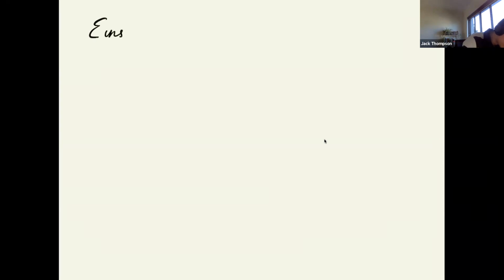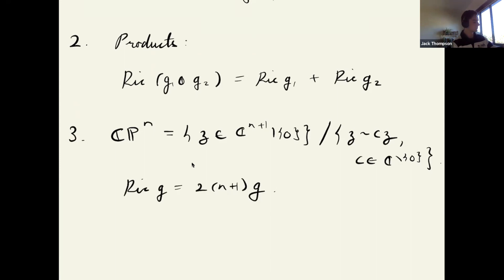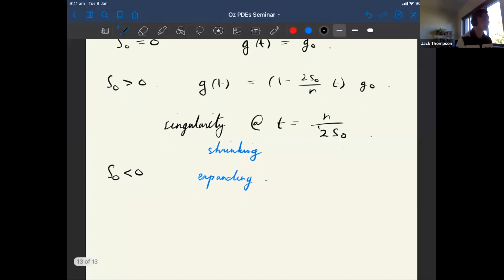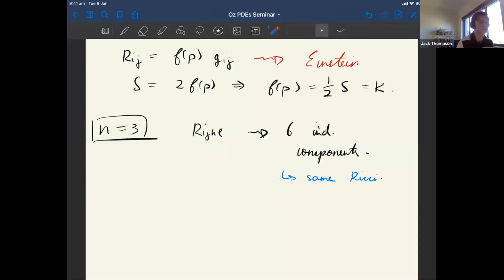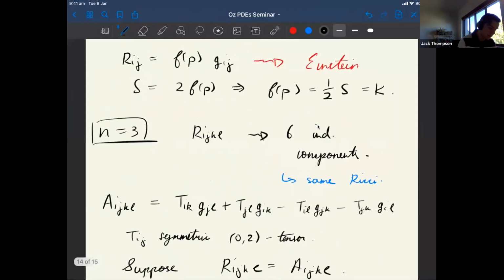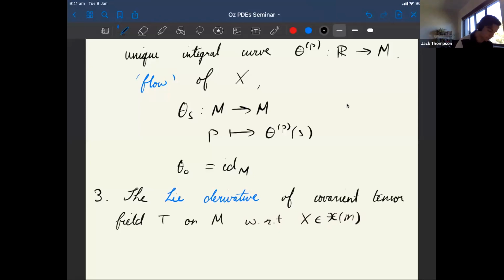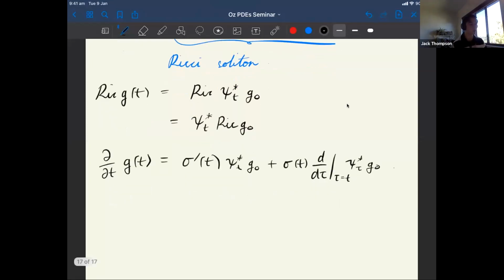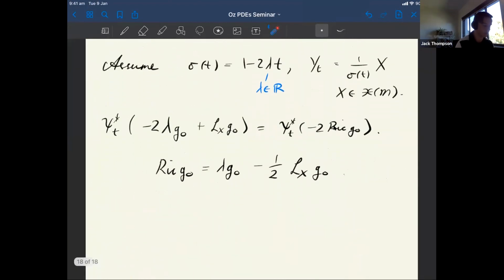Ricci solitons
Jack Thompson discusses Einstein metrics and Ricci solitons.